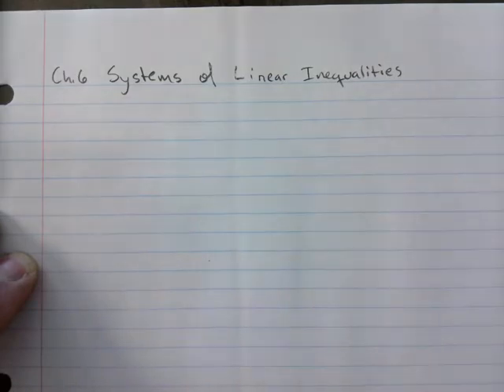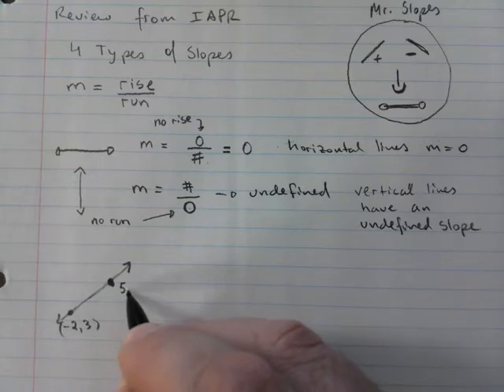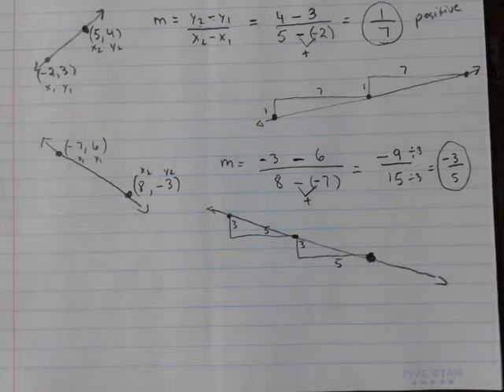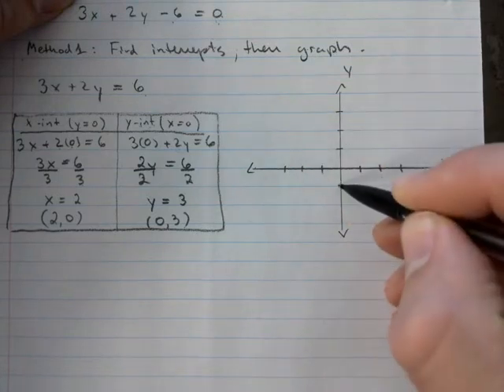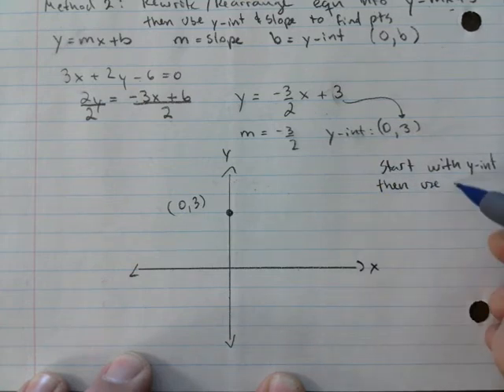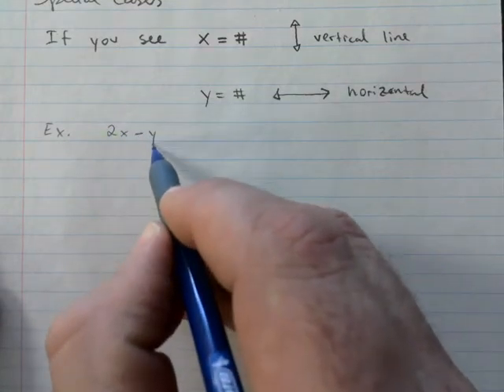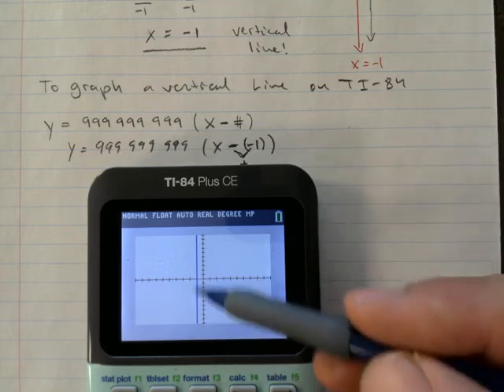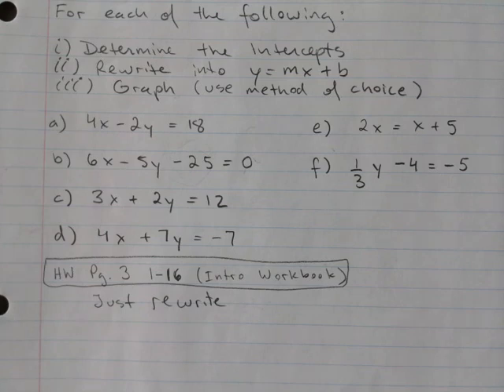APMR3S 01 NCH 6 INTRO TO LINES